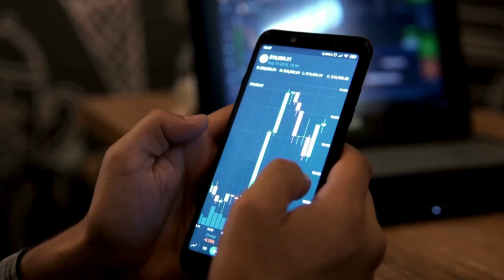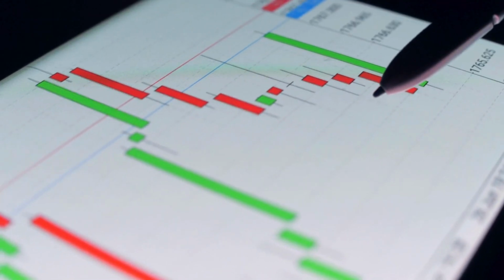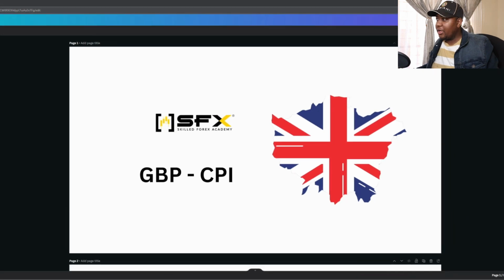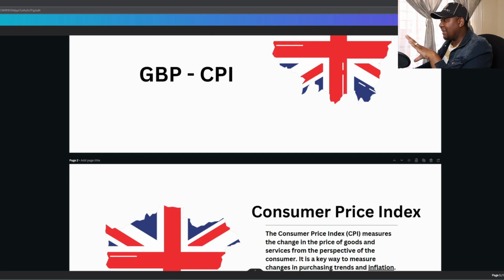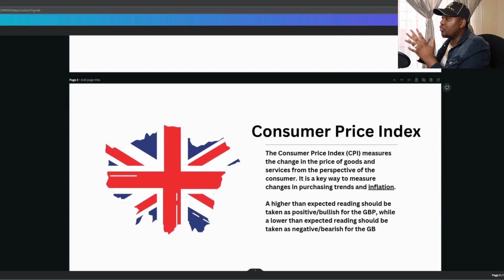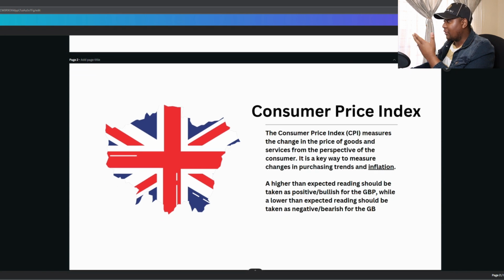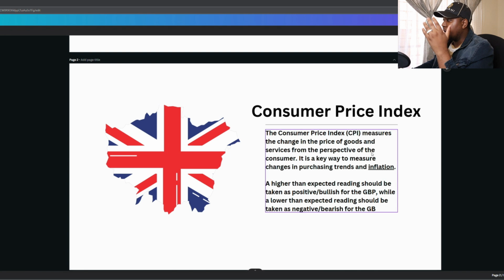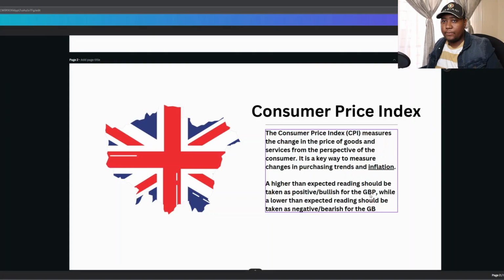How to Spot-on predict GBP CPI NEWS on GBPUSD & EURGBP using this strategy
How to Spot-on predict GBP CPI NEWS on GBPUSD & EURGBP using this strategy that literally never misses/losses ! You dont believe me? well watch the entire video and test it out on the next GBP CPI news impact.